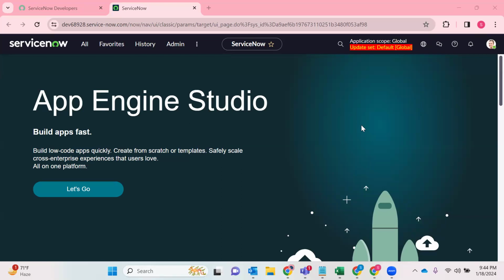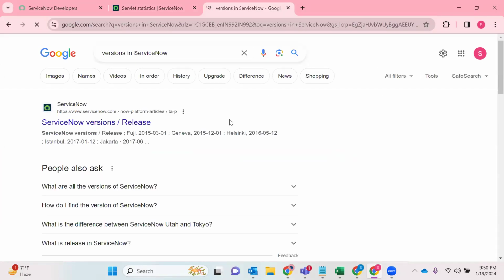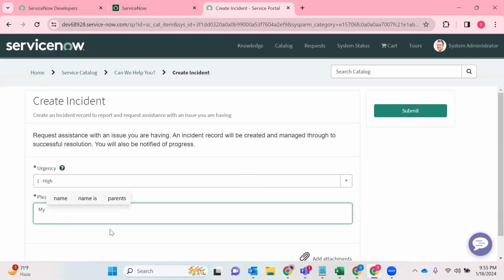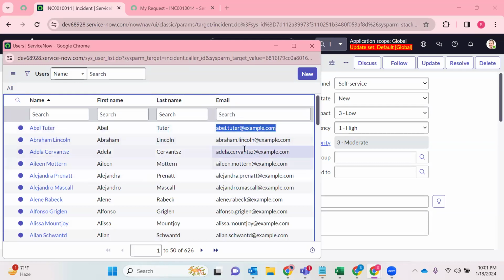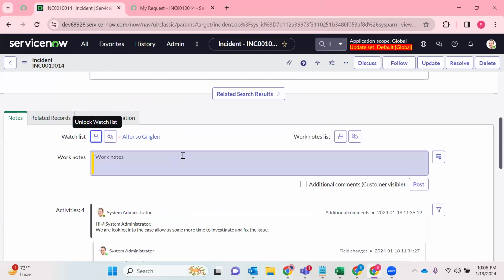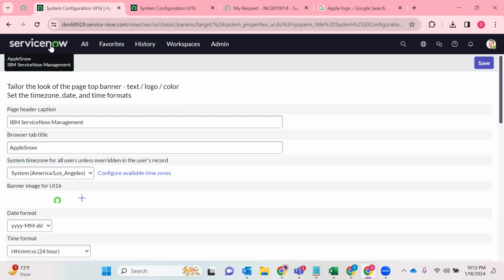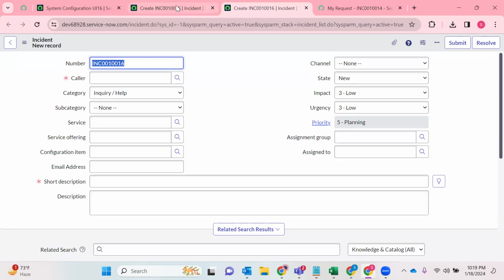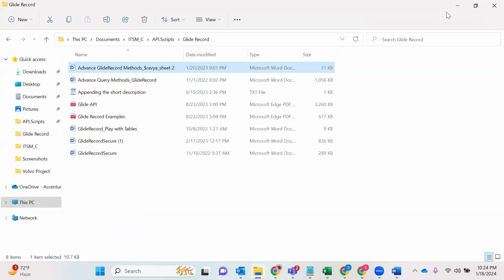ServiceNow Admin/Development online Free DEMO in English | VLR Training 9492228043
Our Courses
👉PowerBI 👉QlikSense

ServiceNow is a cloud-based platform that provides a suite of IT service management (ITSM) products to businesses, allowing them to automate and streamline various processes. It offers a wide range of services, including IT service management, human resources, customer service, security operations, and more.